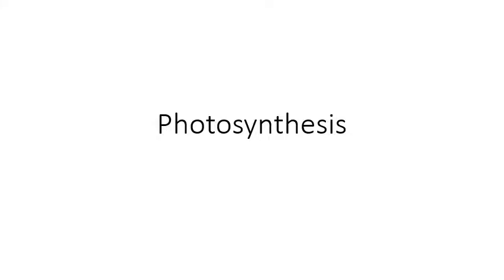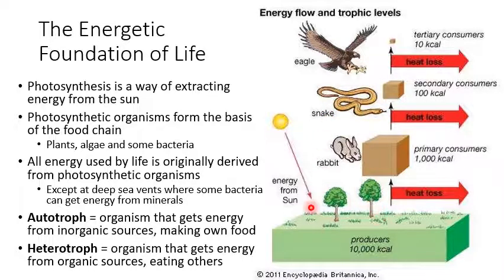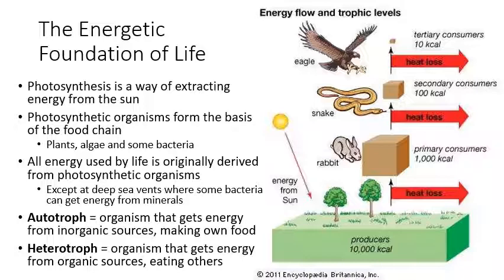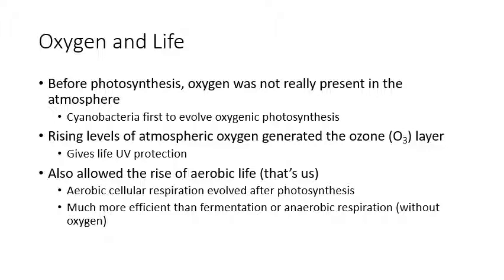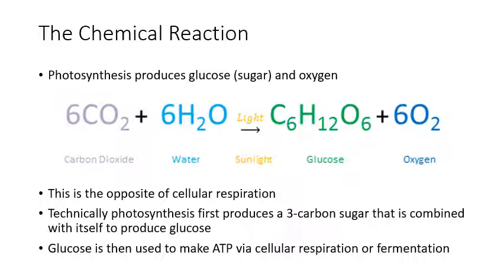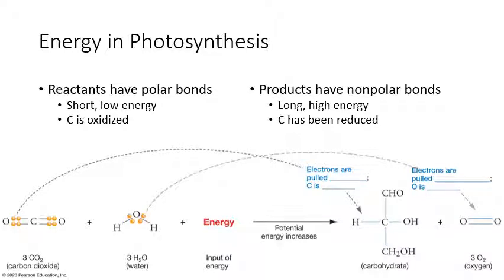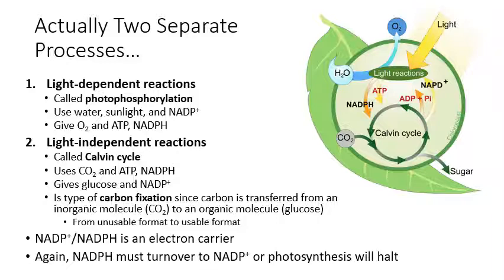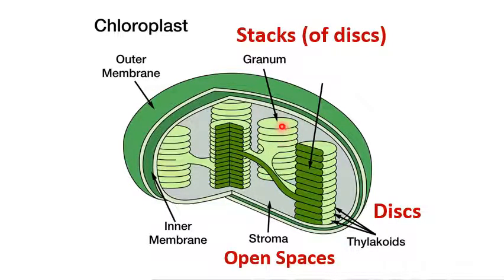Ch 10: Photosynthesis